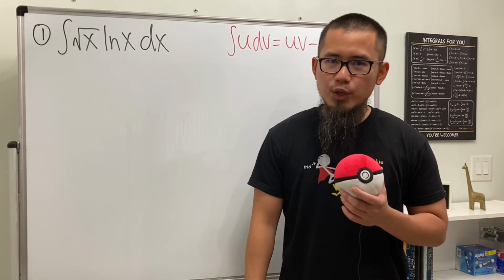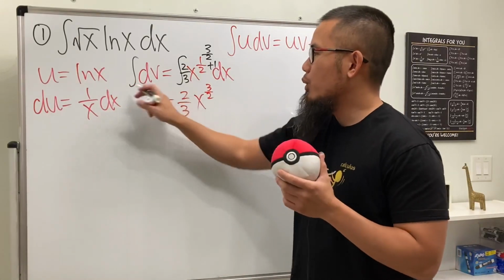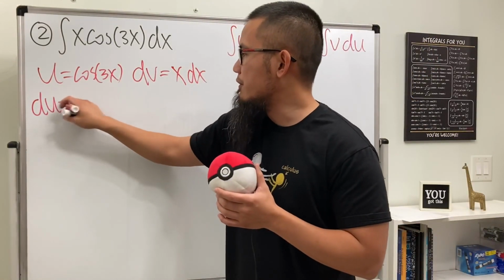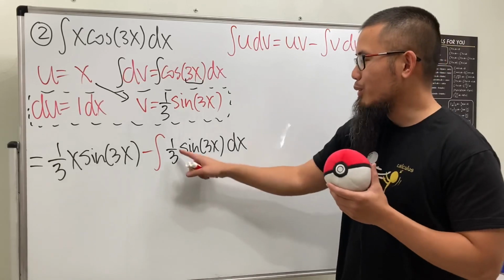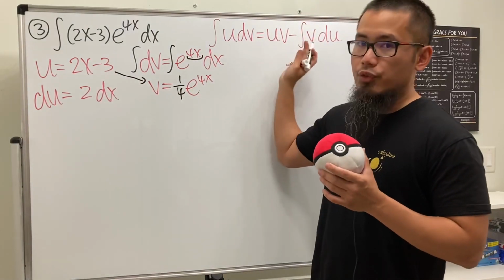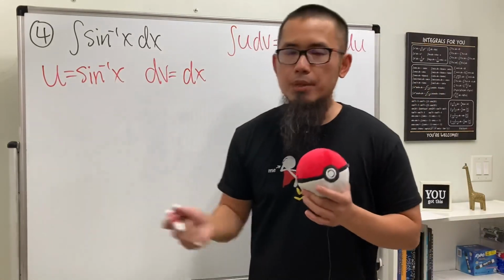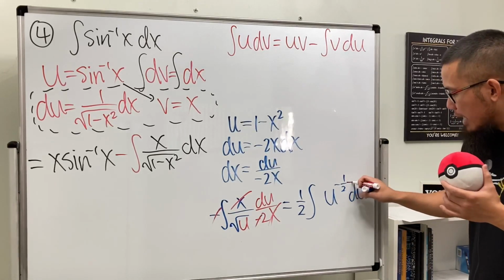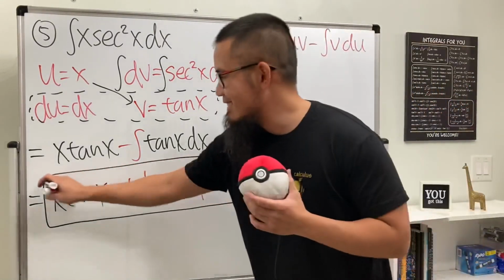integration by parts, calculus 2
This calculus tutorial covers 5 integration by parts problems with the traditional u-dv setup. This will be helpful if you are starting your college calculus 2 class, AP calculus BC, GCSE calculus, or A-Level calculus classes. Check out a faster way to do integration by parts via the DI method

0:00 Welcome to Just Calculus
0:13 Q1: Integral of sqrt(x)*ln(x)
4:17 Q2: Integral of x*cos(3x)
7:58 Q3: Integral of (2x-3)*e^(4x)
8:52  I forgot to multiply by 1/4   Thanks to Chris for pointing out
10:26 Q4: Integral of sin^-1(x)
14:25 Q5: Integral of x*sec^2(x)